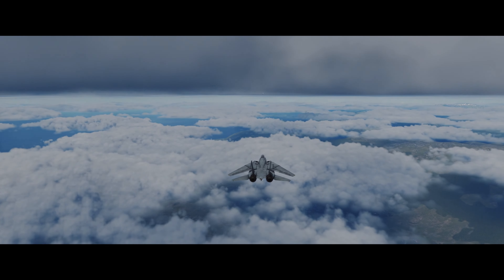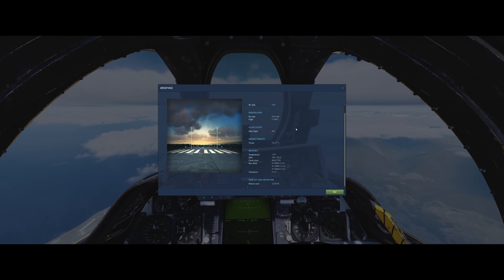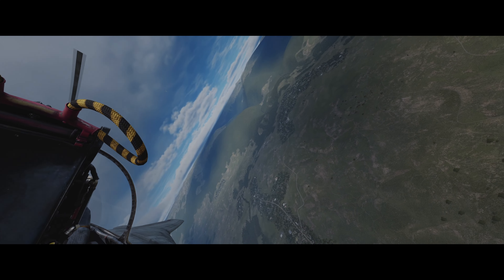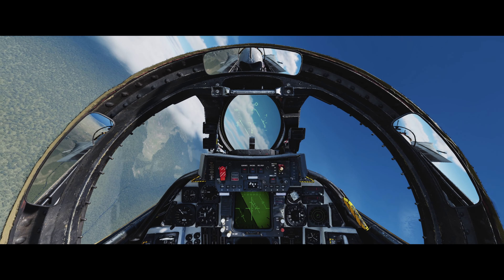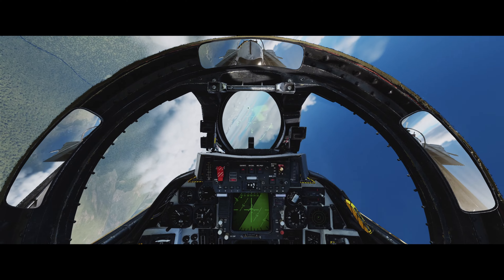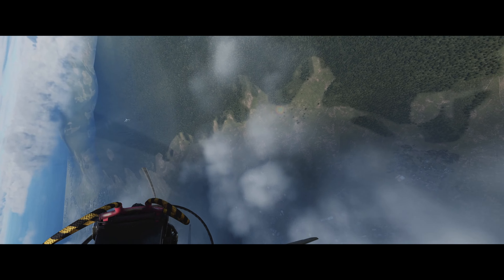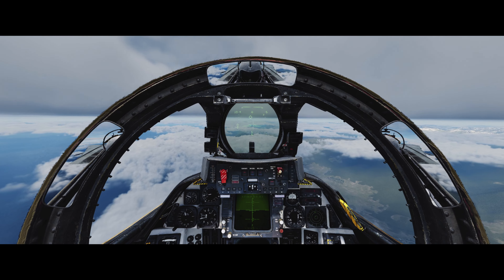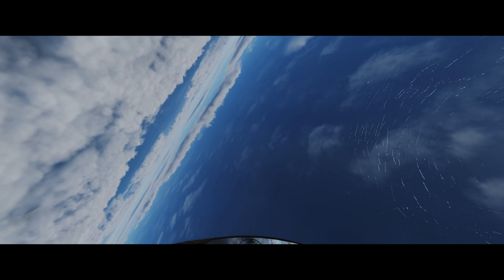DCS - 2.8 UPDATE - AI DOGFIGHT - DIGITAL COMBAT SIMULATOR - 4K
Hey everyone, we got the 2.8 update and I had to try going against the AI and what a difference. I hope you all enjoy and if you have any suggestions or comments please feel free they are all welcome.

Gear I use:
Thrustmaster T16000m bundle kit

Etsy page for the mod

TrackIr 5

PC Build:
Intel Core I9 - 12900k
Asus ProArt B660Creator D4
be quiet! 250w TDP Dark Rock Pro 4 CPU Cooler
Corsair Dominator Platinum 2x16gb

Thanks